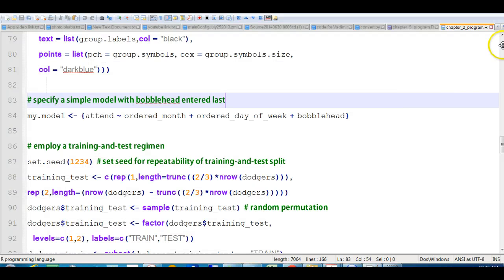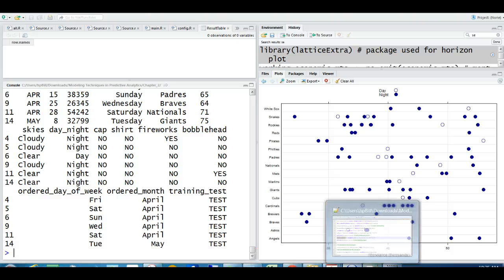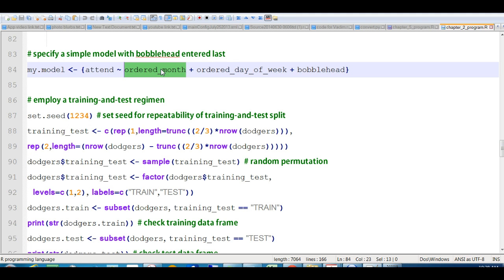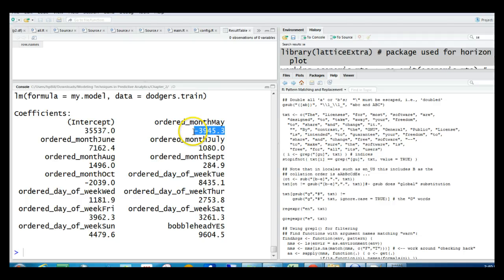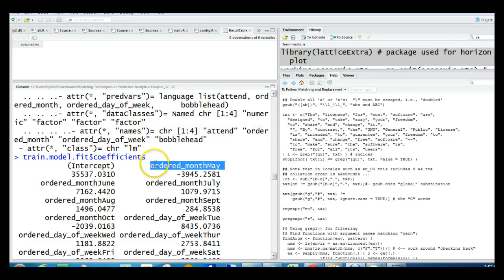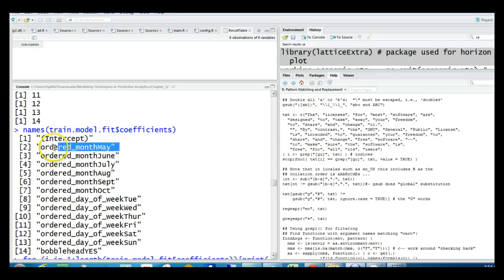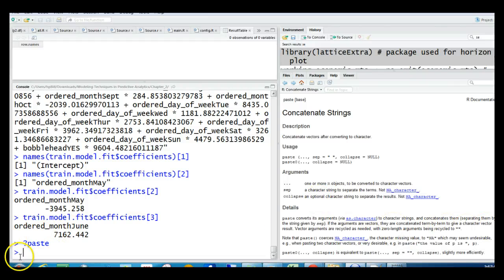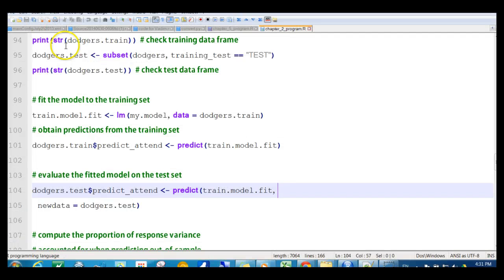Predictive Analytics with R, finishing up Chapter 2 part 1